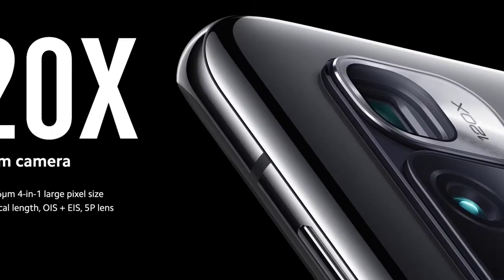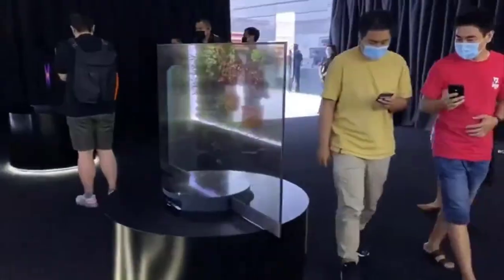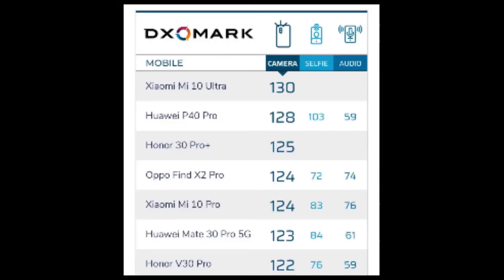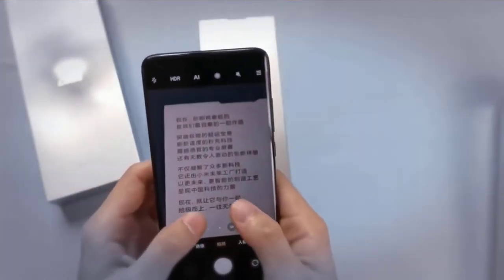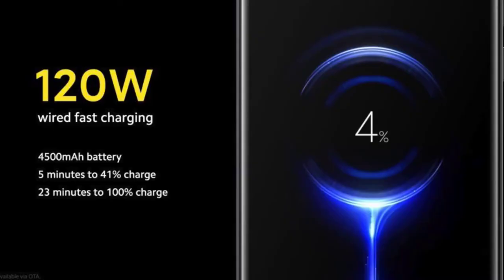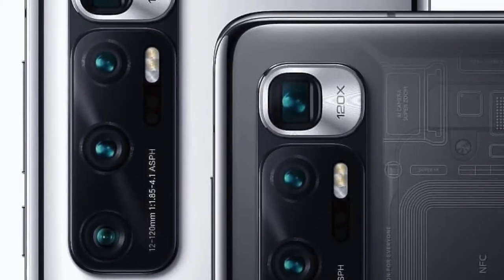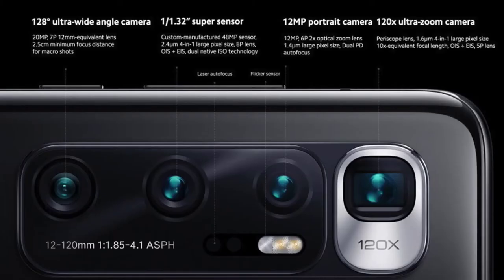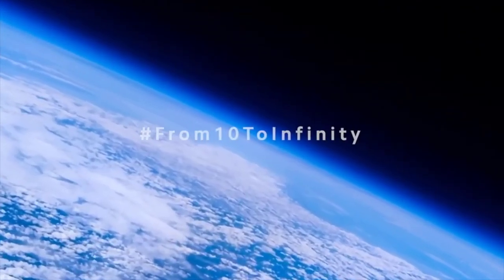Xiaomi Mi 10 ULTRA - Latest Features!!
Xiaomi Mi 10 Ultra Android smartphone. Announced Aug 2020. Features 6.67″ OLED display, Snapdragon 865 chipset, 4500 mAh battery, and many more.